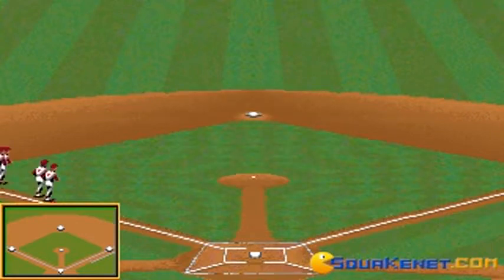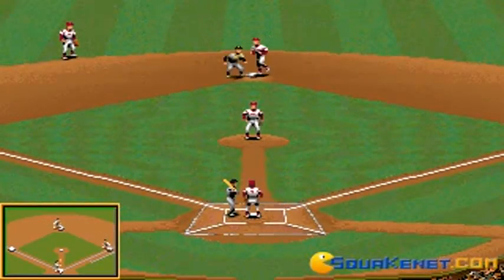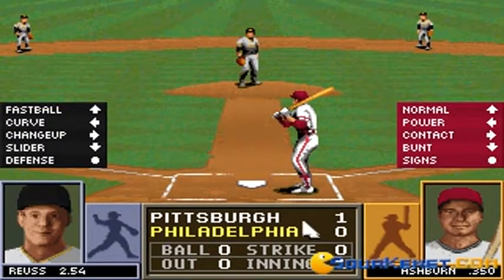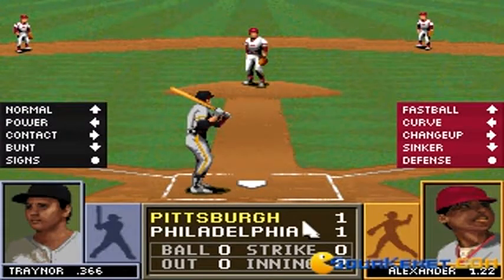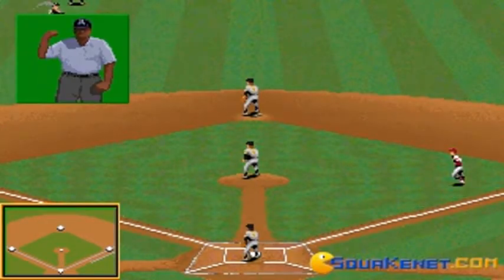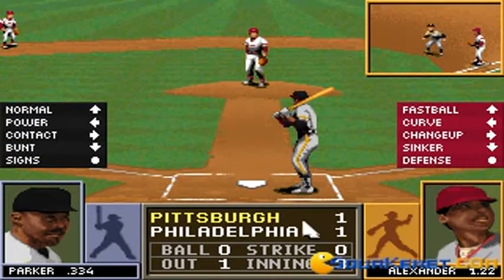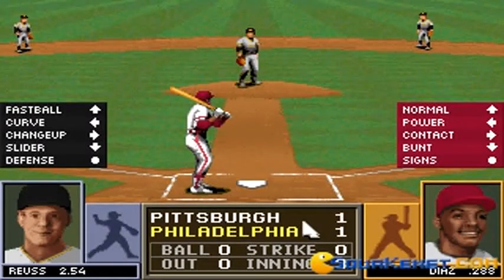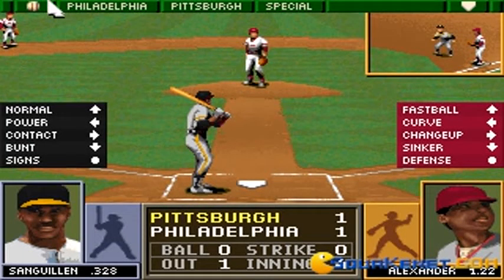Tony La Russa Baseball 2 gameplay (PC Game, 1993)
Introduction and gameplay for Tony La Russa Baseball 2, Dos PC game produced by SSI in 1993
Playing the first few innings for a friendly game between Philadelphia and Pittsburg.
Played through Dosbox emulation platform.
Recorded with original sound.